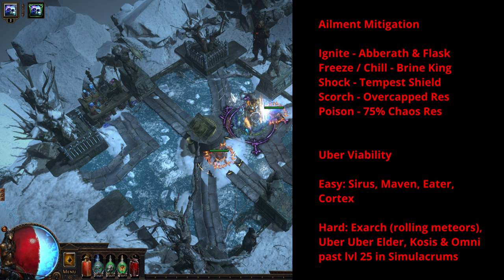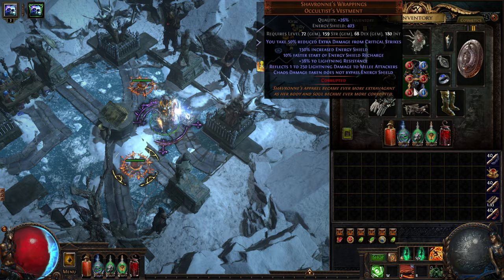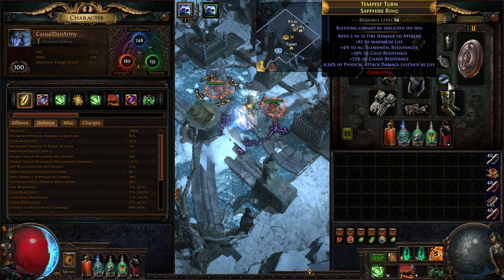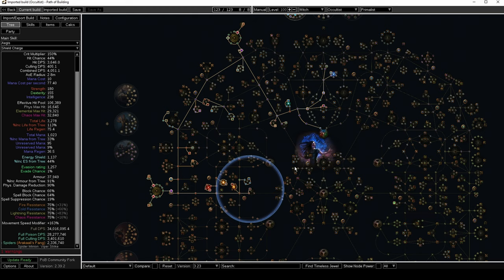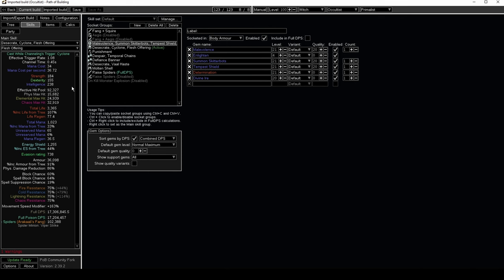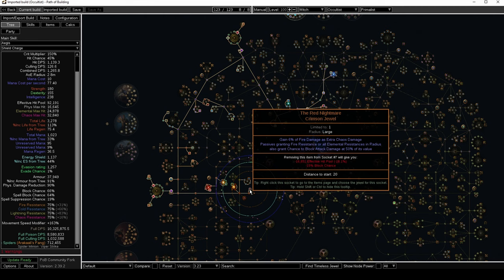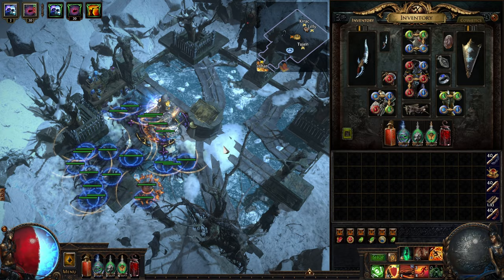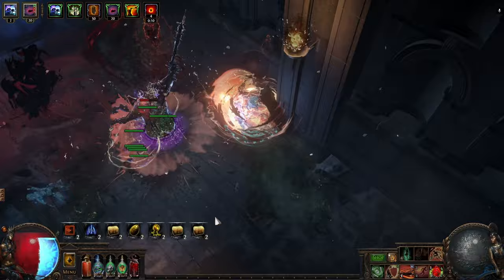FULL BUILD GUIDE - ARAKAALI'S FANG OCCULTIST UBER VERSION - Path of Exile 3.24 Settlers of Kalguur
Although this is an expensive setup, we're late into the league, and since most exiles are swimming in money, I'd say this is a pretty good time to make this full build guide. This is my endgame version of the Arakaali's Fang Occultist, a fun, fast, casual-friendly build, packaged in an almost full unique setup. Enjoy!

0:00 Invitations
2:03 Ubers
7:34 Mapping
12:56 Guide Starts
14:32 Gear
16:33 Gems
17:56 How to Summon the Spiders
18:27 Why Gravebind?
19:52 Low Regen
20:25 Pantheon
21:15 PoB
24:50 Second PoB
30:34 Should you Aegis Swap?
33:00 What can you farm on this build?
33:51 Ultimatum?
34:21 Can you farm Legion?

Path of Exile 3.23 Affliction League